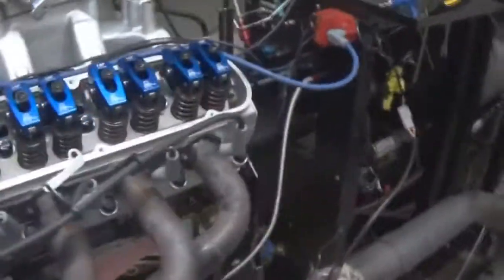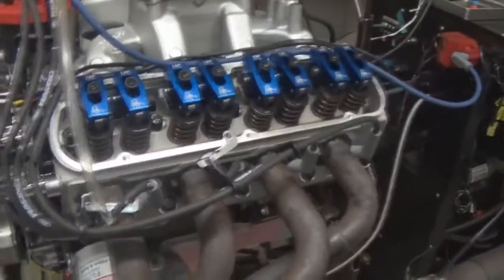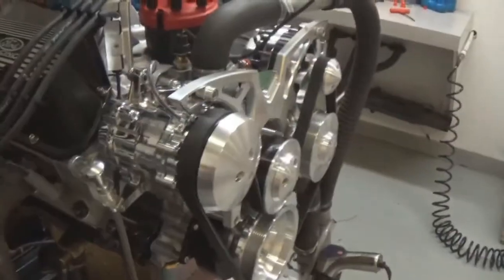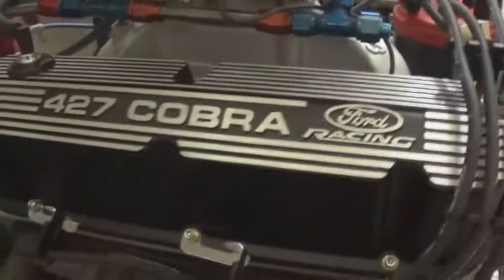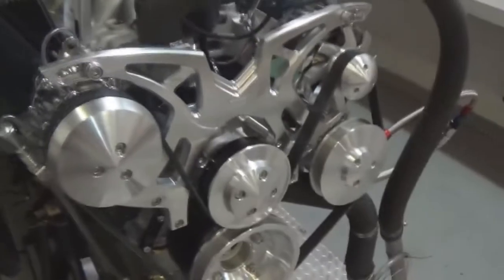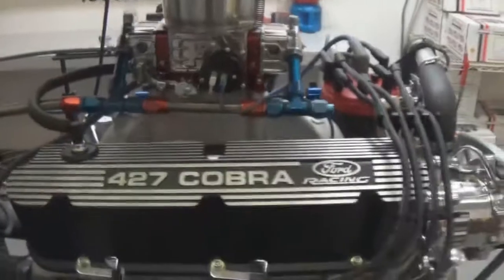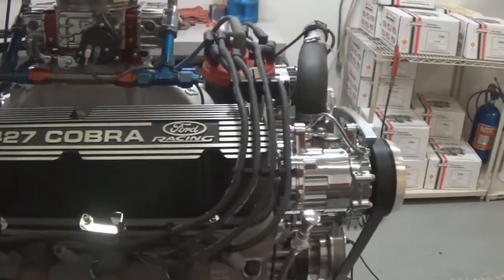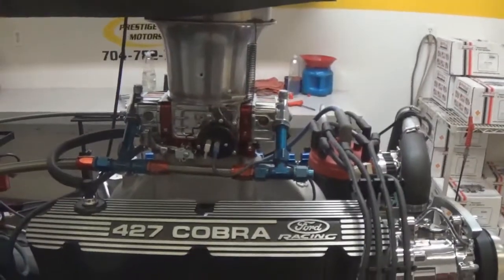1968 FORD MUSTANG 427SBF 500HP RAMON PACHECO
PRE-F427HR-TK1- 427 SBF Base Stroker all forged internals, Dart Aluminum heads, Edelbrock Air gap intake manifold. Comp hydraulic roller camshaft, Scorpion racing Full roller rockers, 7 Qt oil pan and cast aluminum polished valve covers.  500HP/500TQ
TURN KEY INCLUDES- Carb, distributor and wires, MSD ignition kit, Finishing kit
March Performance Pulley kit